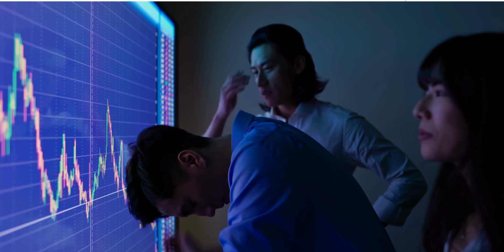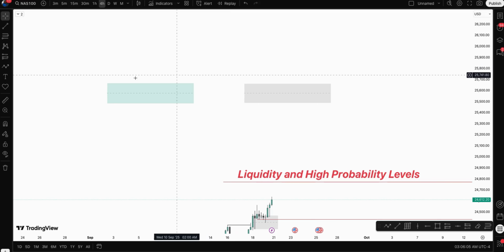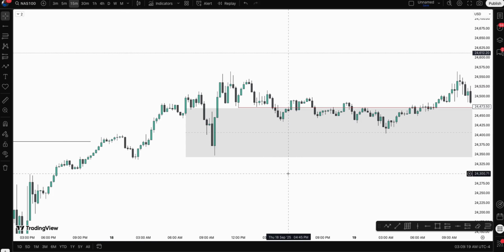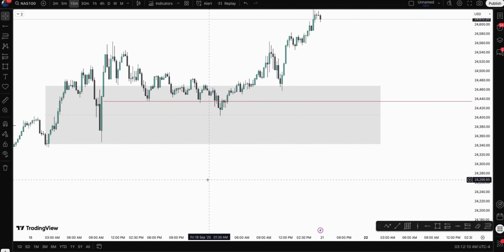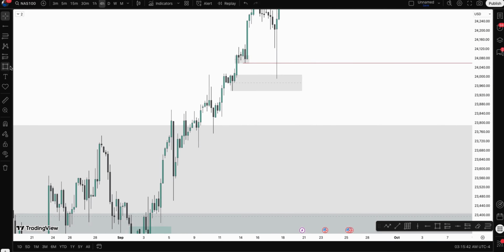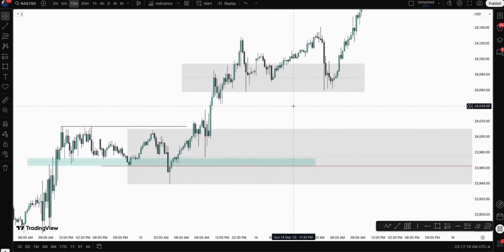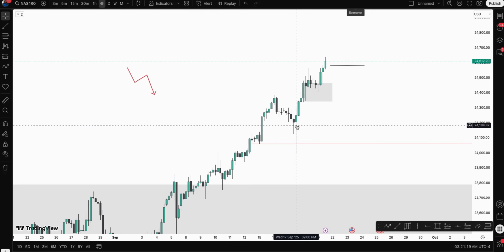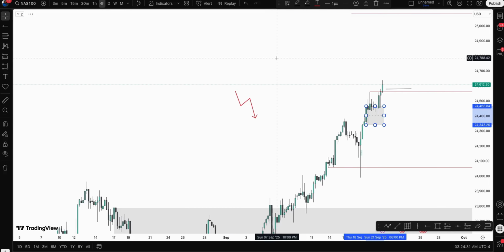Liquidity Secrets: How to Find High-Probability Levels in the Market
Most traders lose money chasing random entries… but the real secret is knowing where liquidity sits.

In this video, I’ll break down:
✅ The exact levels where high-probability setups form
✅ Real chart examples so you can spot them live

If you can find liquidity, you can find the move. 🚀